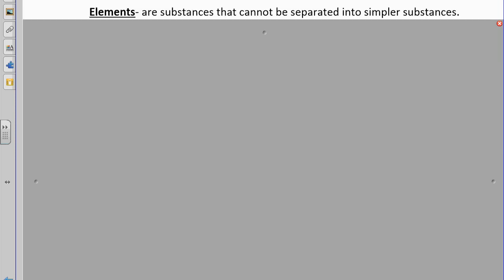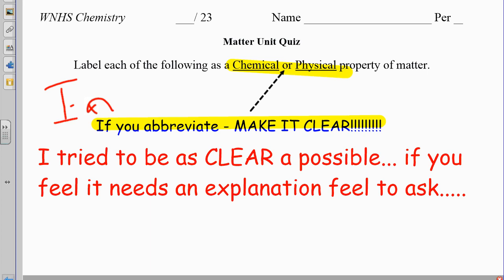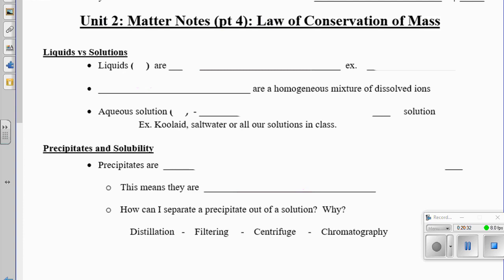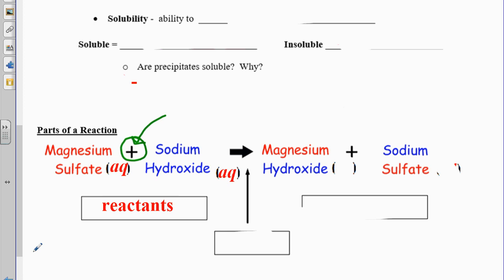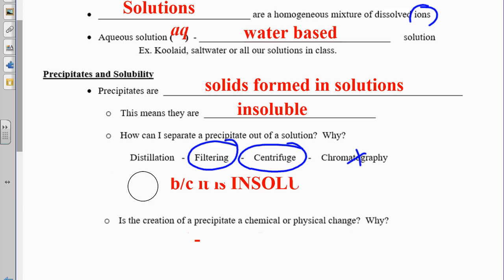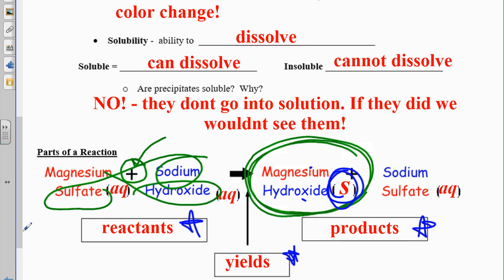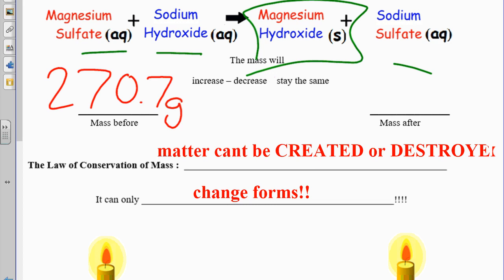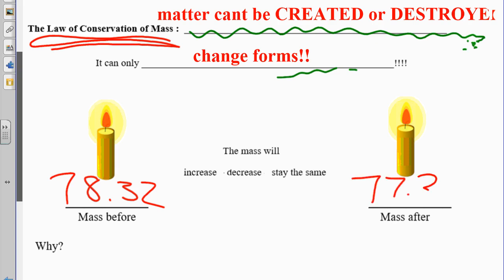Matter notes # 4 TT